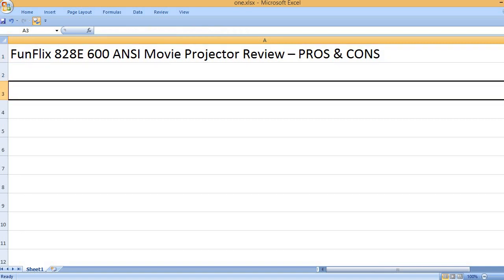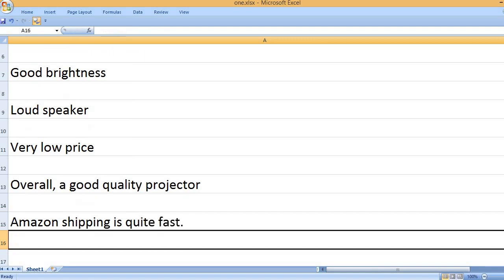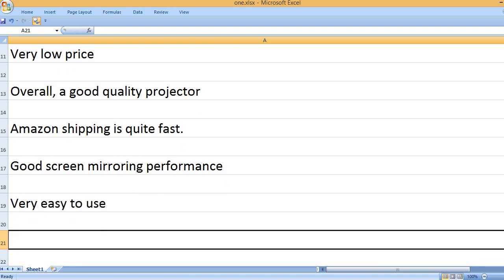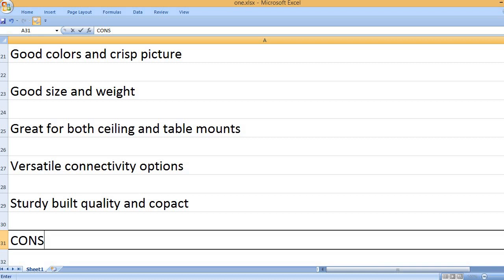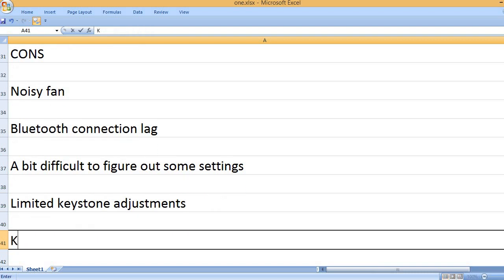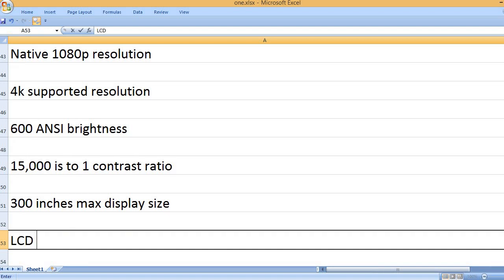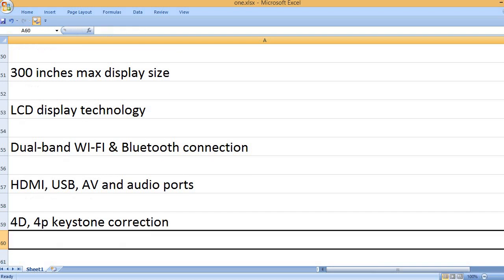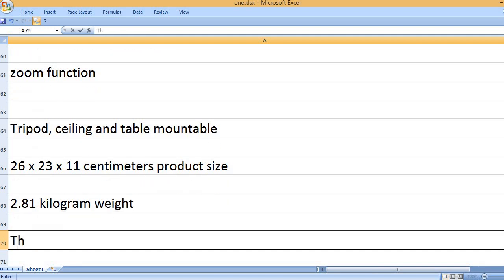FunFlix 828E 600 ANSI Movie Projector Review – PROS & CONS – Wi Fi & Bluetooth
The picture quality is acceptable for the price.

In case, you are looking to buy a 2023 upgraded projector that is affordable too, FunFlix 828E can be the best unit for you. It would be the best projector because it has the latest features and wireless capabilities. In an entertainment device, these days wireless capabilities are very important because these wireless capabilities give you the ease of use, connectivity flexibilities and portability too.

Please keep reading FunFlix 828E 600 ANSI High-Bright Movie Projector Review to know more. This projector is advertised as a projector that has a fully-sealed engine, so the projector will not attract dust reducing the black spots. Consequently, you get an improved picture quality and the overall lifespan of the projector would greatly be increased.

Of course, you will not complain about the picture quality because most users have confirmed that the picture quality is acceptable for the price. The manufacturer says that FunFlix 828E gives you a vivid, true-color picture quality because it has 600-ANSI high brightness, native 1080p screen resolution and 4K supported resolution. Such powerful projectors can be a great device for the home cinema related things.

For the picture size adjustment and zoom related things, you don’t have to worry. It has 4D/4P horizontal and vertical keystone correction, which allows you to adjust the picture at the 50° rotation. You can adjust the picture size with the help of the zoom function too.

DECENT PROJECTOR BUT A BIT BLUETOOTH LAG
Many users say that it is a good projector that has good brightness too. For most users, the colors are acceptable but the picture is a bit washed out. About the Bluetooth connectivity, some users said that it has a bit delay over the Bluetooth connection when connected with a Bluetooth speaker.

Also, the fan noise is noticeable; it may be approx 40 db from approx one meter distance. In the product description, the noise level was mentioned as 25 dB. However, the audio from the built-in speaker is quite loud; it is acceptable by most users.

KEY FEATURES
Native 1080p display resolution
4k supported resolution
600 ANSI brightness
15000:1 contrast ratio
300 inches max display size
LCD display technology
Dual-band Wi-Fi & Bluetooth connection
HDMI, USB, AV and audio ports
4D / 4P keystone correction
Zoom function
Tripod, ceiling and table mountable
26 x 23 x 11 centimeters product dimensions
2.81 kilograms weight

Key features are written above. Please read the features so that you won’t have any problem after you purchase it. It has good brightness, display resolution and contrast ratio, so you will not complain about the picture quality. You can see it has great picture adjustment features so you will not have a problem related to the picture adjustment and zoom related things.

PROS
Good and clear picture
Good brightness
Loud speaker
Very low price
Overall, a good quality projector
Amazon shipping is quite fast.
Good screen mirroring performance
Very easy to use
Good colors and crisp picture
Good size and weight
Great for both ceiling and table mounts
Versatile connectivity options
Sturdy built quality and compact size

CONS
Noisy fan
Bluetooth connection lag
A bit difficult to figure out some settings
Limited keystone adjustments

The above mentioned pros and cons are extracted from various reviews. As per my understanding, I considered only those reviews, which look legit. You should definitely go with this projector if you are looking to buy an affordable projector to watch movies at home or outdoors. You can read the pros and cons to have a practical touch on the projector. I can see the projector has many pros like good picture quality, good brightness performance and good audio from the built-in speaker.